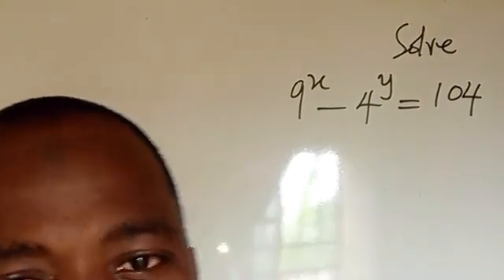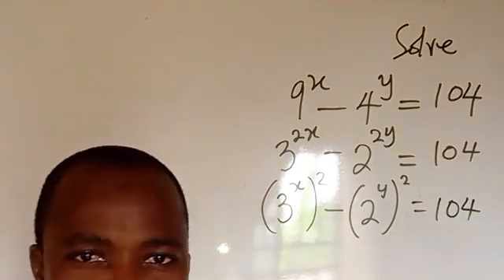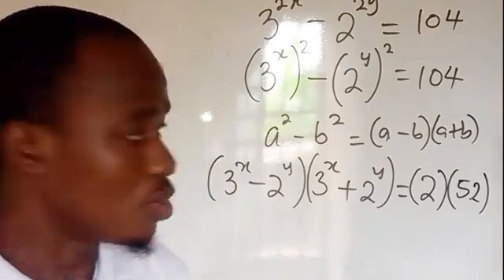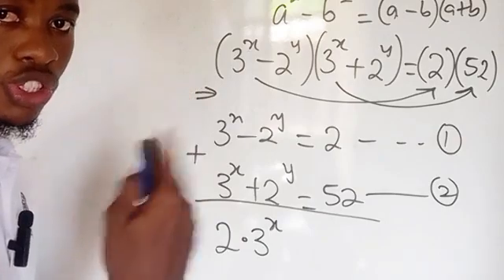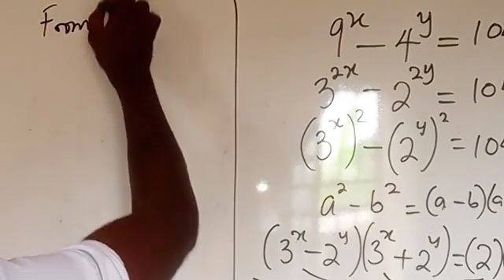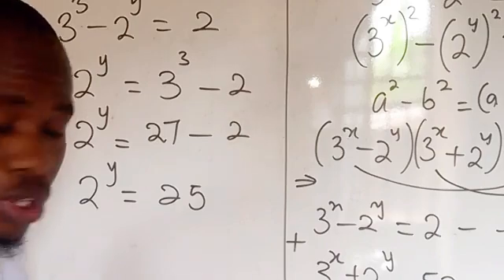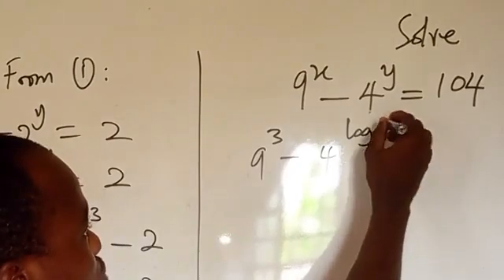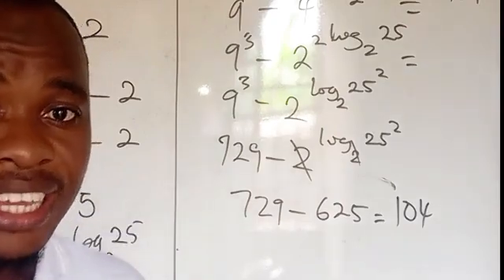Harvard University's MOST CHALLENGING Algebra Problem | x=?, y=?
Are you ready to put your algebra skills to the test? In this video, we're going to tackle the most challenging algebra problem from Harvard University.

From complex equations to mind-bending formulas, we'll break it down step by step and show you how to solve it. If you think you're up for the challenge, join us as we dive into the world of advanced algebra and see if you can keep up with the best of the best from Harvard.